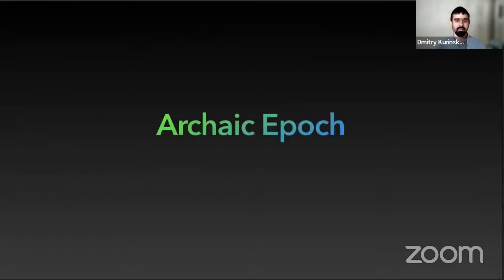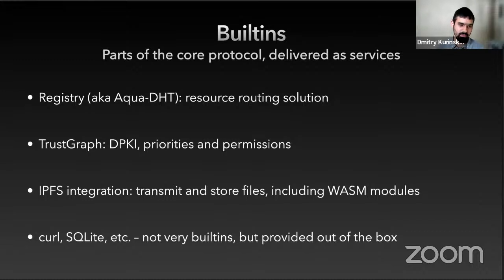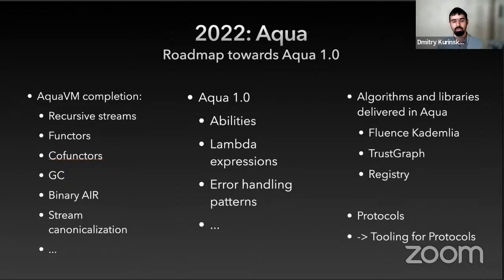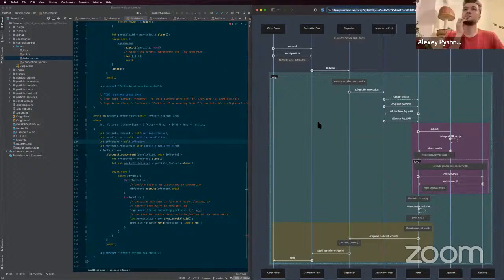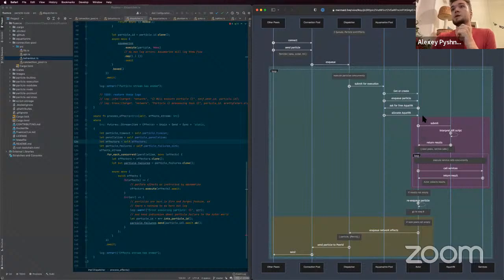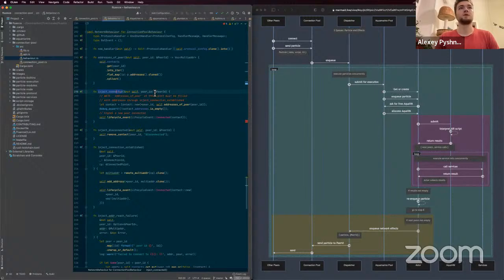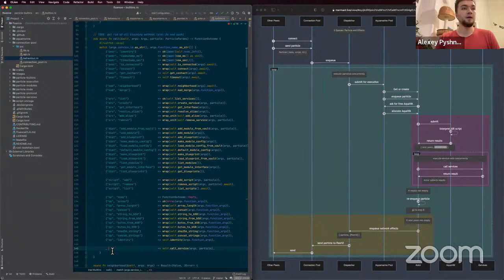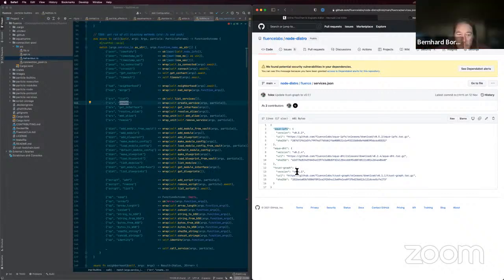Developer Community Call #7 -- Nodes Architecture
00:00 Intro
2021 TECH RECAP
00:21 Past, Present and Future of the Fluence development
01:04 The story of the current Fluence tech, the beginning of 2021
02:19 Challenges of 2021
PAST
03:22 What has been developed during 2021
03:47 Aqua, the main way to interact with Fluence network
05:24 Marine (WebAssembly runtime and tooling) development & essential parts
07:03 Fluence Peers (AquaVM+Marine+libp2p+event tool)
09:13 Builtins — parts of core protocol, delivered as services
12:01 Integrations with other protocols - IPFS, Ceramic, NEAR, Ethereum
13:03 Documentation overview
PRESENT
14:01 The situation at the end of 2021
15:19 Challenges for 2022
FUTURE
17:27 Aqua. Roadmap towards Aqua 1.0
19:48 Fluence development schedule for 2022 Protocol, DX, community
24:10 Briefly about upcoming events and hackathons
NODES ARCHITECTURE
26:22 Fluence Rust peer node. Sequence diagram and code explanation
54:32 Q&A
59:39 End of meeting

Speakers: Dmitry Kurinskiy, Alexey Pyshnenko